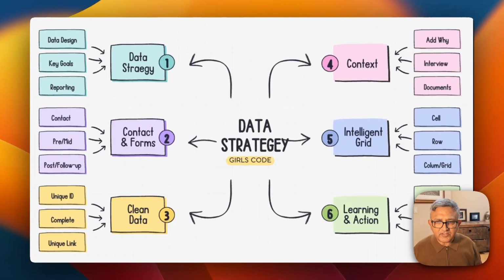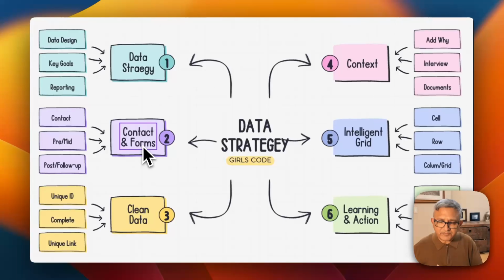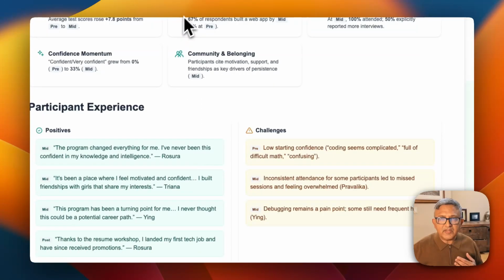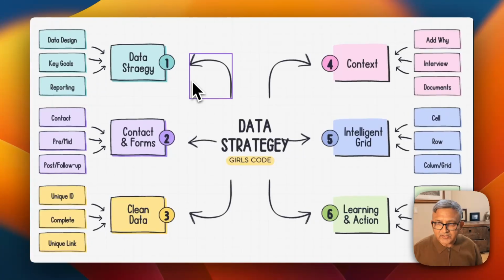Data Collection Doesn't Have to Be This Hard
Tired of spending months designing frameworks, collecting data, and hiring consultants—only to get insights after your program has already ended?

This video introduces a practical 6-step DIY data strategy that transforms how organizations design, collect, and learn from program data in real-time.

💡 THE PROBLEM:
Traditional data collection is slow, resource-intensive, and disconnected. By the time you aggregate results and build reports, you've already lost participants without understanding why. Most teams spend 80% of their time just cleaning data.

🔑 WHAT YOU'LL LEARN:
- Goal-driven data design—focusing on what matters most
- 360-degree data collection across the program lifecycle (enrollment, pre, mid, post, follow-up)
- How AI combines quantitative metrics with qualitative insights from interviews, mentors, and documents
- Tracking individual participant journeys and cohort-level progress
- Generating multilingual reports for diverse stakeholders
- Continuous learning through simple prompting-based analysis

✅ Chapters
0:00 Introduction - Data Strategy for Youth Programs
1:48 The Problem with Traditional Data Collection
2:49 Six-Step Data Strategy Overview
4:27 Step 1: Data Design & Goal Definition
5:13 Step 2: Defining Context and Forms
7:16 Step 3: Data Cleaning & Centralization
8:50 Step 4: Enriching Context with AI

✅ WHY THIS APPROACH:
- More nimble, flexible, and scalable than traditional frameworks
- Works for any program type in any organization
- Reduces data cleaning time dramatically
- Delivers real-time insights instead of end-of-program reports

This is part of a series on data collection and analysis.

This video presents a detailed flowchart outlining a robust "data strategy" process, guiding viewers through essential stages from initial contact and forms to clean data and context. It visually explains how to effectively manage "data collection" and subsequent "data analysis" to drive informed decisions. The presentation also showcases survey results on tech skill confidence, providing a practical "learning guide" for program planning and continuous "evaluation" to ensure optimal outcomes. 💕 Love what you see? 🚀